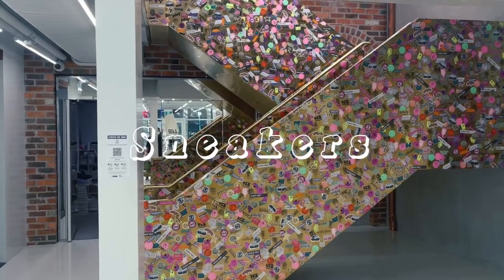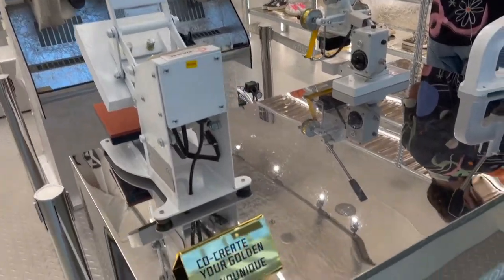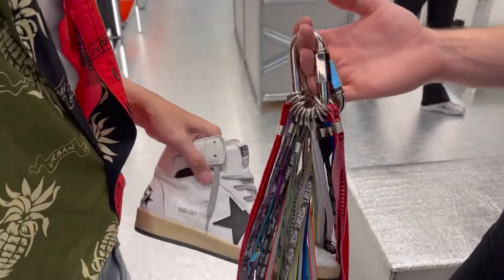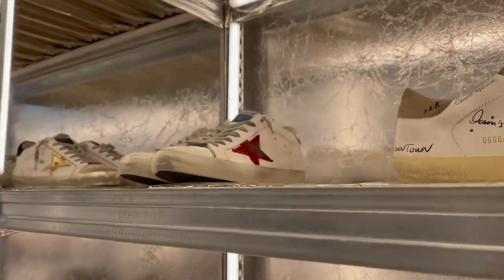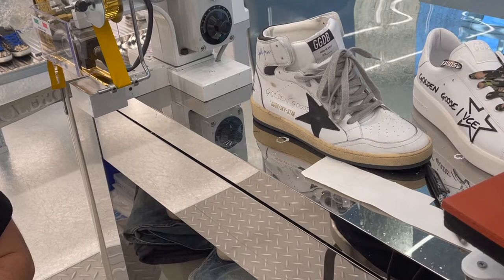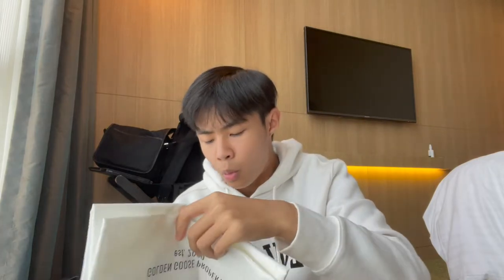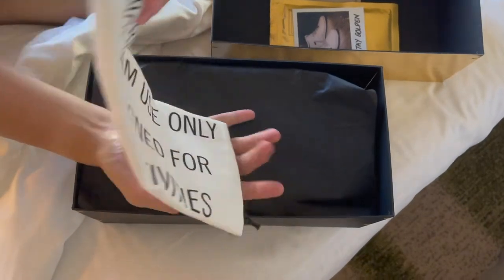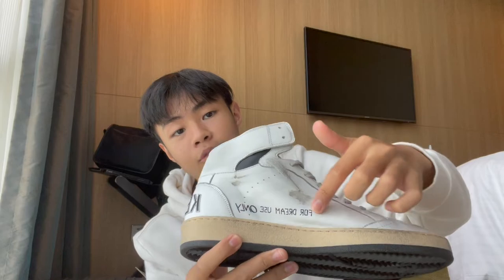I CUSTOMISED MY FIRST GOLDEN GOOSE SNEAKERS 👟 | UNBOXING, MEN’S SHOPPING VLOG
Many pairs in store to choose from and I guess I finally found the right pair from Golden Goose :)

Some cool ones that are just like mine if you can't get them at a store,